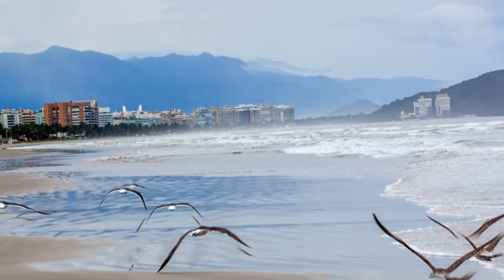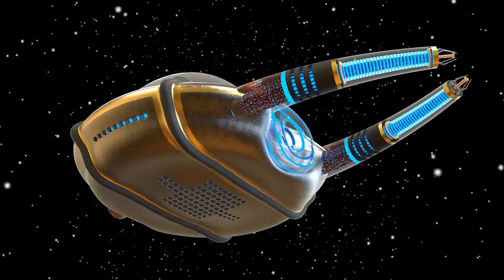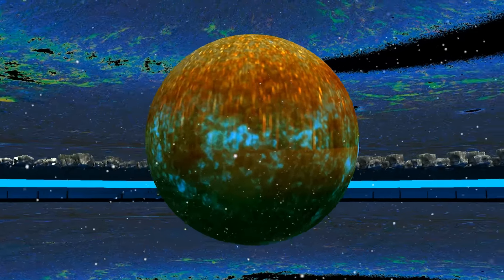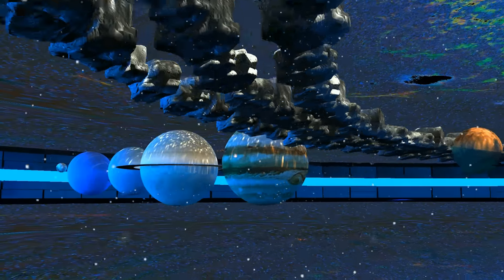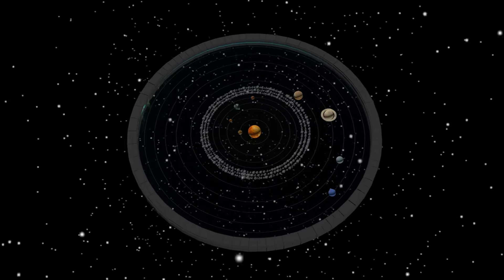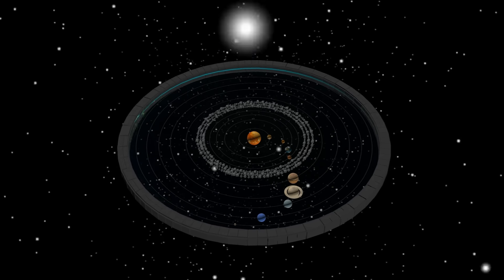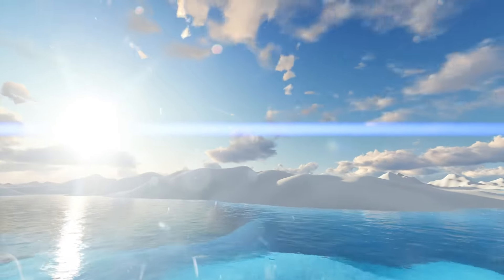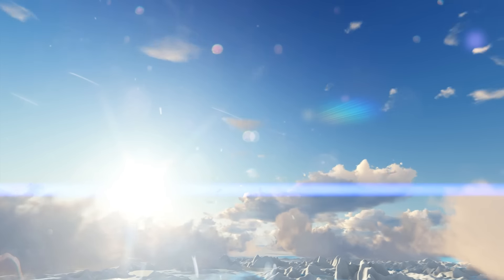GALACTIC FEDERATION CRAZY TALK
Please understand that this is just my opinion, who knows how it will be.